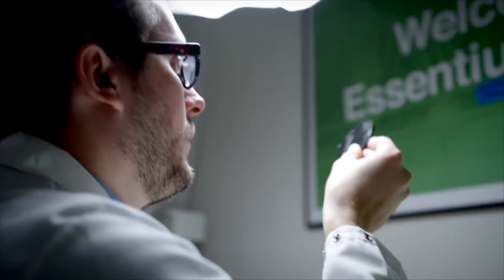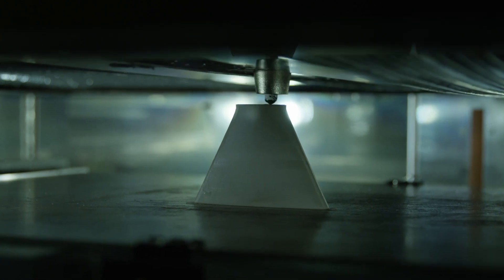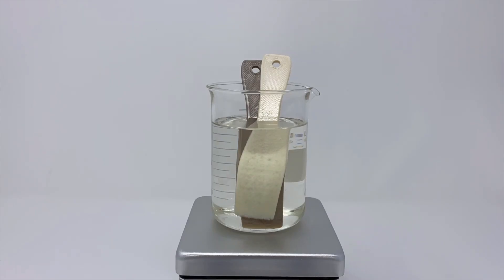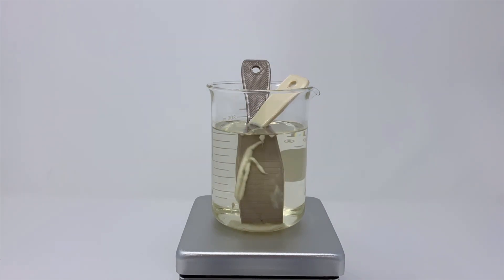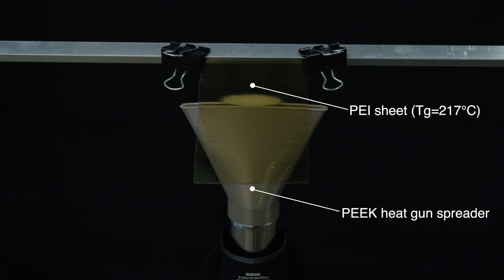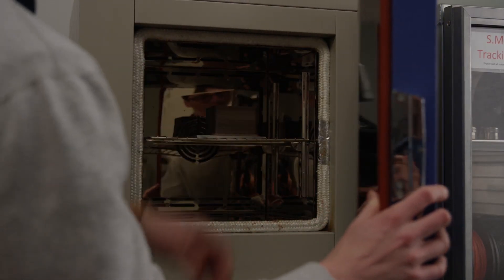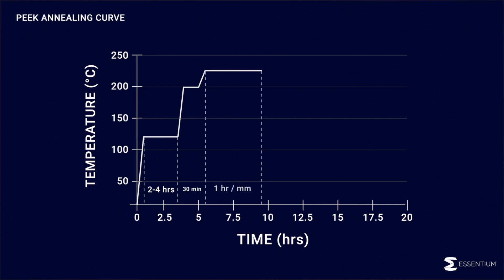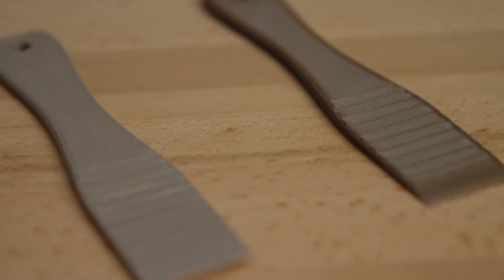Essentium Materials Guide: PEEK